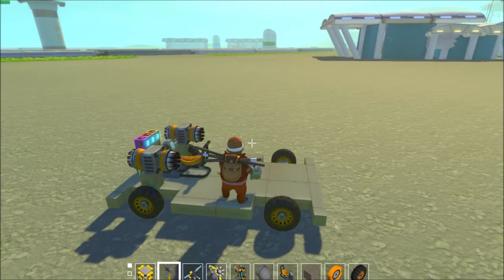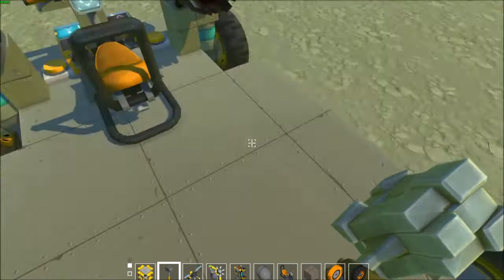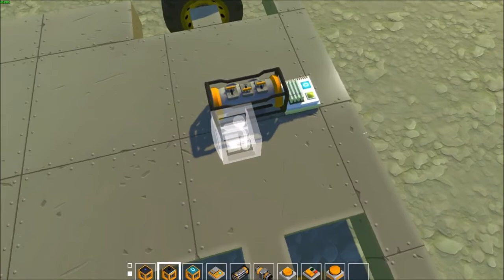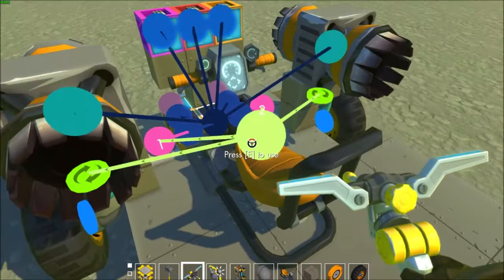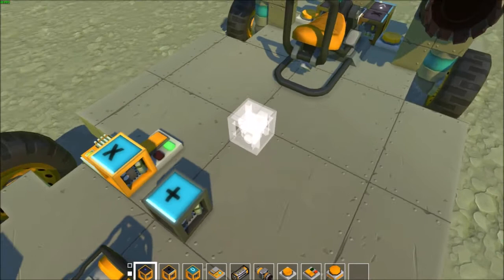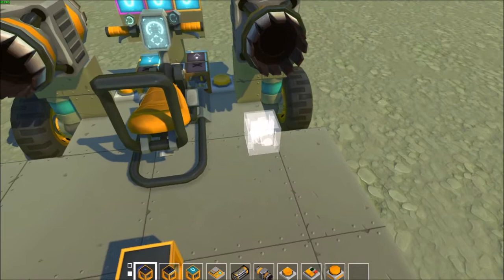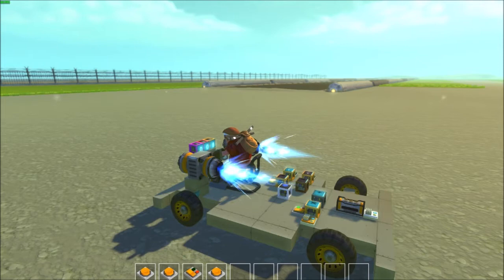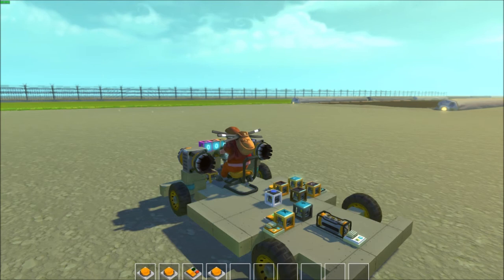Dash Systems Miniseries 3: Wheel Brake System - Scrap Mechanic gameplay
Hey everybody, today we're gonna use the smart engine to create a wheel brake system for our airplanes (and cars) that can act both as a parking brake and a dynamic wheel brake for taxiing. Enjoy!